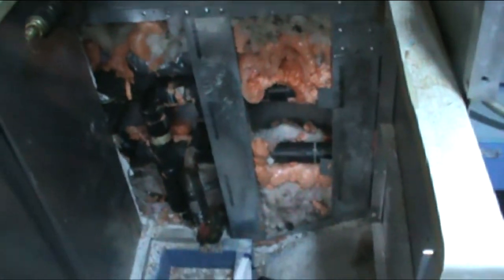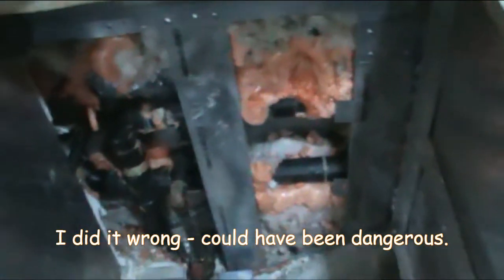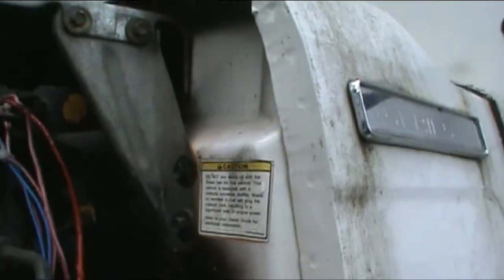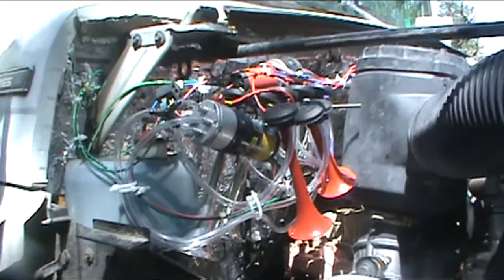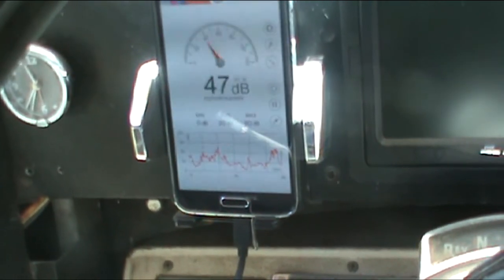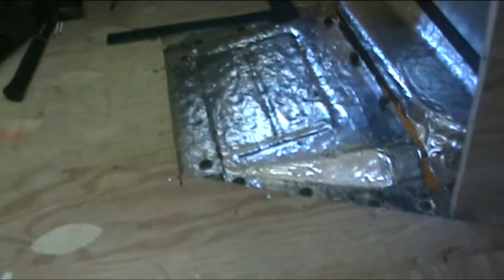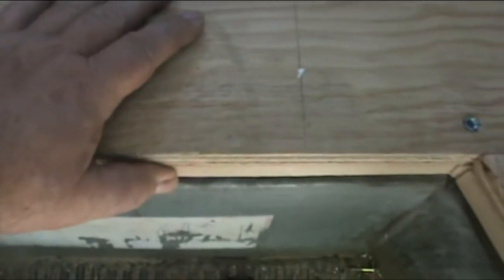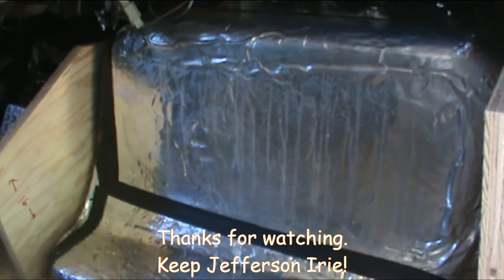Jon's Bus Conversion Part 46 - Hushmat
In this episode, we learn just how bad Jon is, when it comes to propane. Seriously - scary. And an initial attempt at sound proofing using Hushmat - how did it work?